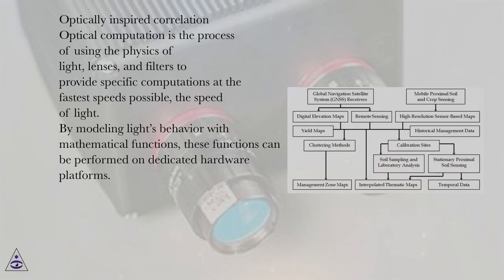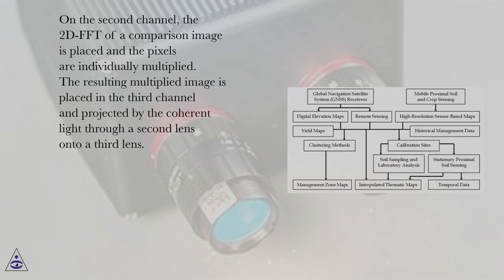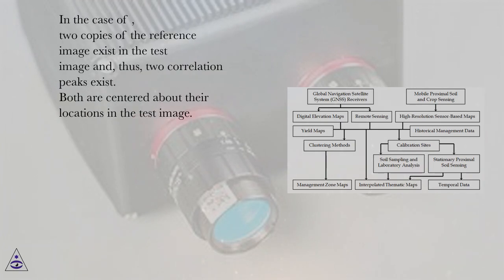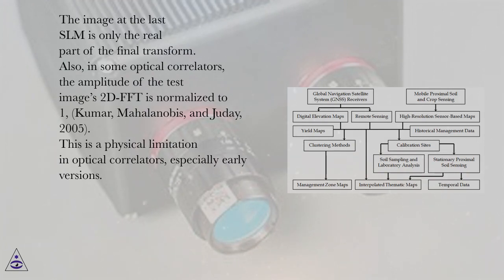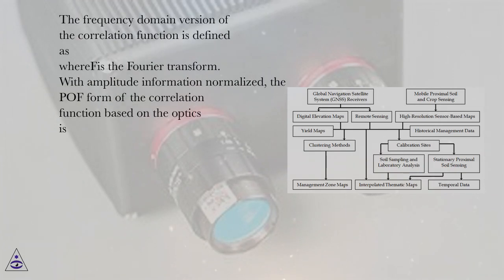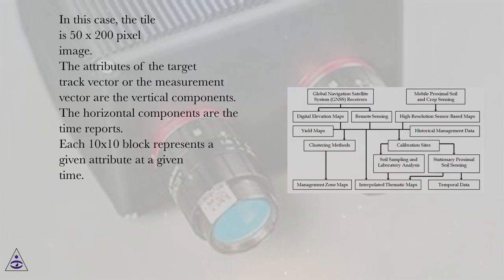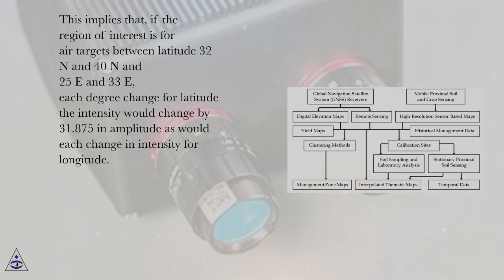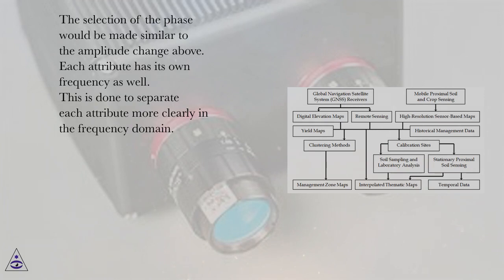Optically inspired correlation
Sensor Fusion Online Course
Section: Data Association Techniques for Non-Gaussian Measurements
Lesson: Optically inspired correlation
Sensor Fusion.
Introduction
With the rapid rise in demand for both agricultural crop quantity and quality and with the growing concern of non-point pollution caused by modern farming practices, the efficiency and environmental safety of agricultural production systems have been questioned (Gebbers and Adamchuk, 2010). While implementing best management practices around the world, it was observed that the most efficient quantities of agricultural inputs vary across the landscape due to various naturally occurring, as well as man-induced, differences in key productivity factors such as water and nutrient supply. Identifying and understanding these differences allow for varying crop management practices according to locally defined needs (Pierce and Nowak, 1999). Such spatially-variable management practices have become the central part of precision agriculture (PA) management strategies being adapted by many practitioners around the world (Sonka et al., 1997). PA is an excellent example of a system approach where the use of the sensor fusion concept is essential.
Among the different parameters that describe landscape variability, topography and soils are key factors that control variability in crop growing environments (Robert, 1993). Variations in crop vegetation growth typically respond to differences in these microenvironments together with the effects of management practice. Our ability to accurately recognize and account for any such differences can make production systems more efficient. Traditionally differences in physical, chemical and biological soil attributes have been detected through soil sampling and laboratory analysis (Wollenhaupt et al., 1997; de Gruijter et al., 2006). The cost of sampling and analysis are such that it is difficult to obtain enough samples to accurately characterize the landscape variability. This economic consideration resulting in low sampling density has been recognized as a major limiting factor.
Both proximal and remote sensing technologies have been implemented to provide high-resolution data relevant to the soil attributes of interest. Remote sensing involves the deployment of sensor systems using airborne or satellite platforms. Proximal sensing requires the operation of the sensor at close range, or even in contact, with the soil being measured, allowing in situdetermination of soil characteristics at, or below, the soil surface at specific locations (Viscarra Rossel et al., 2011).
Alternatively, the crop itself can be viewed as a bioindicator of variable growing conditions. The most frequently used crop-related data source is a yield map, particularly in locations where grain cropping is practiced in large fields. Yield maps summarize the overall impact of management activities and of natural conditions, such as weather and soils. However, yield data provide only a retrospective analysis and does not allow the user to address any spatial and temporal inconsistencies in crop growth during the corresponding growing season. Therefore, different in-season sensing scenarios have been implemented to provide feedback on crop performance in time to alter management decisions according to local needs. One example of this is online crop canopy sensing for in-season fertilizer management. Crop canopy reflectance in visible and near-infrared wavelengths is normally used to calculate vegetation indexes, which can be related to plant biomass, chlorophyll content, and/or nitrate stress (Shanahan et al., 2008). It has been demonstrated that detection and identification of weeds using machine vision systems is feasible as well; other crop status sensing techniques such as laser florescence, thermal imaging and ultrasonic proximity sensing are the subject of ongoing research.
One of the main limitations of any sensor-based management is that virtually every layer of information can respond to more than one soi